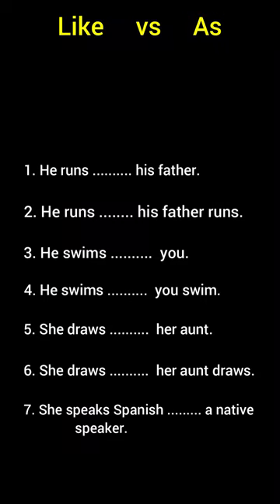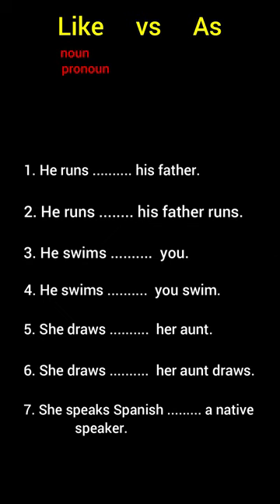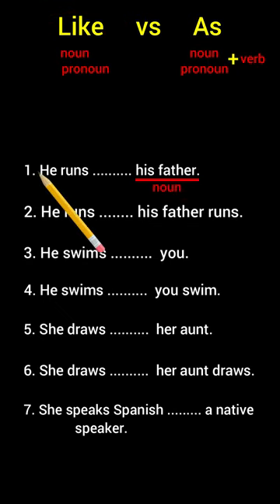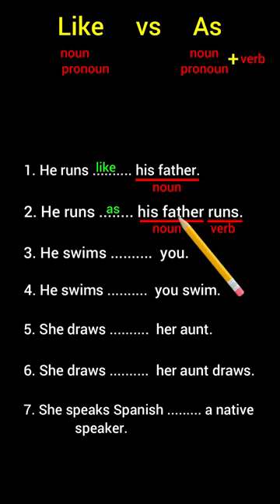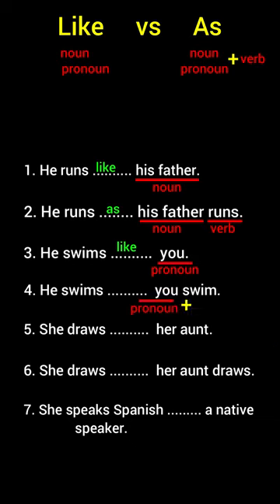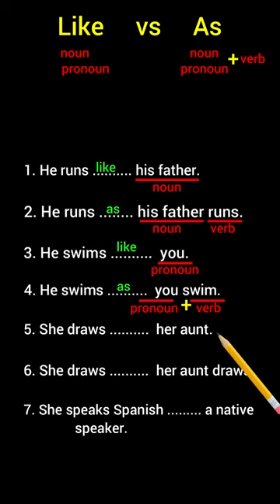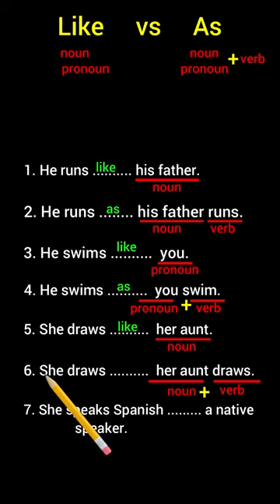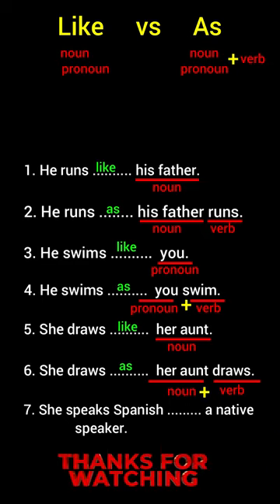Like vs As Exercises | Like vs As Grammar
like vs as
as v like
as versus like
difference between like and as
like vs such as
as if vs like
as vs like grammar
as vs like exercises
what is the difference between as and like
what is the difference between like and as
the difference between as and like
the difference between like and as
as vs like difference
like vs as difference
just as vs just like
what's the difference between as and like
what's the difference between like and as
as vs like exercises pdf
difference between as and like grammar
just like vs just as
like vs as examples
like vs as exercises pdf
like vs as though
like vs as worksheet
such as vs like exercises
what is difference between as and like
as with vs like
difference between like and as grammar
like vs such as grammarly
what is difference between like and as
when to use like vs as